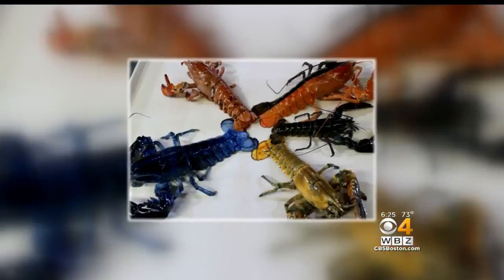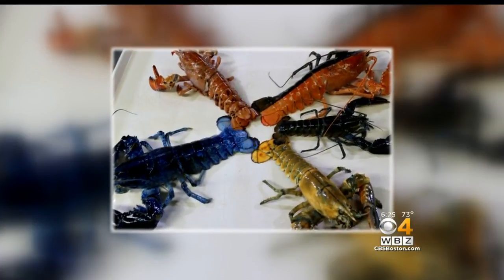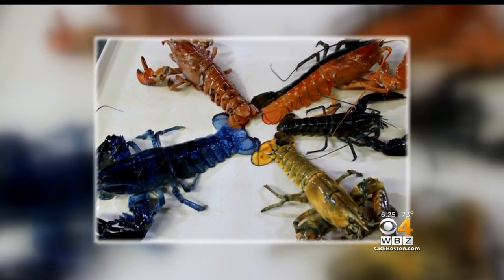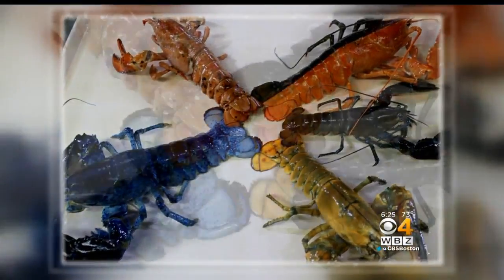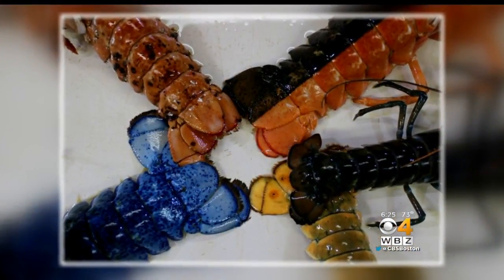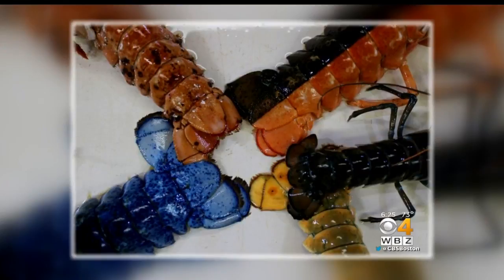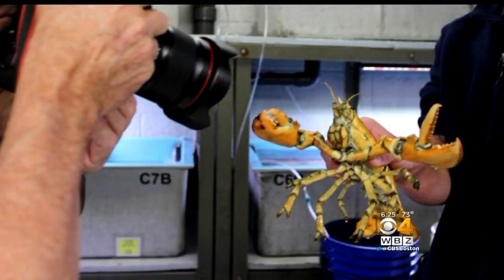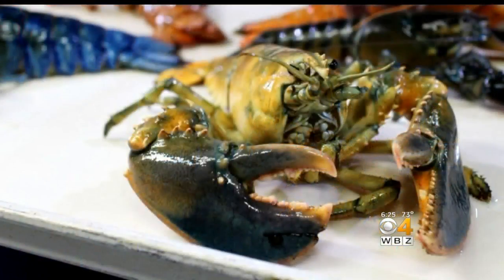Colorful Lobsters On Display At New England Aquarium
A blue, a red, an orange, and even a yellow lobster were on display at the New England Aquarium Thursday. WBZ-TV's Paula Ebben reports.